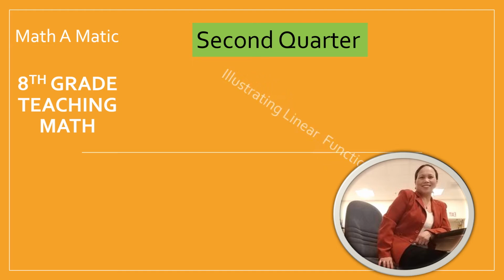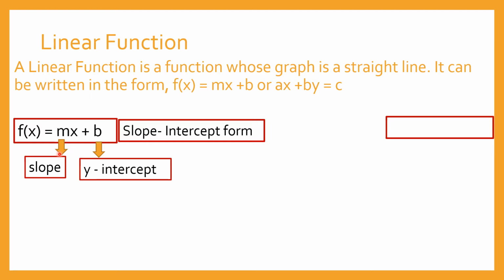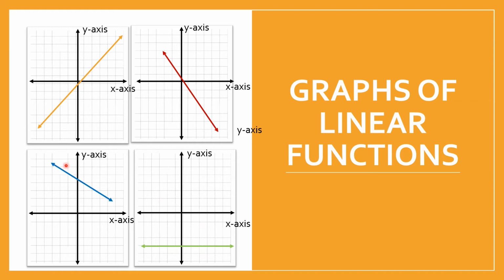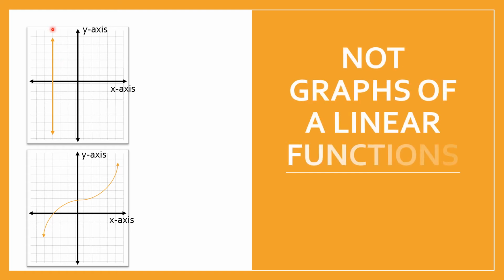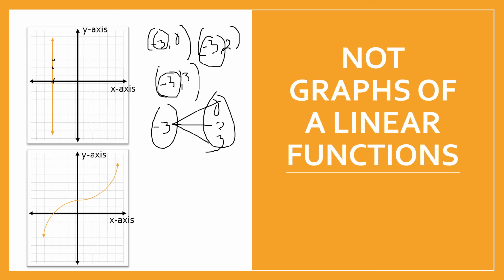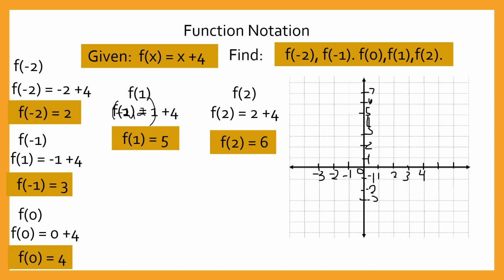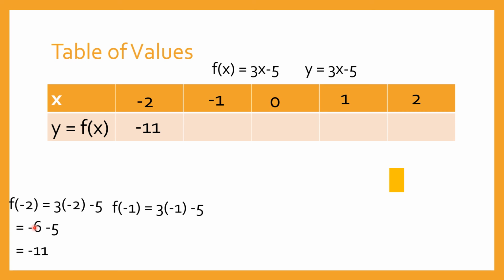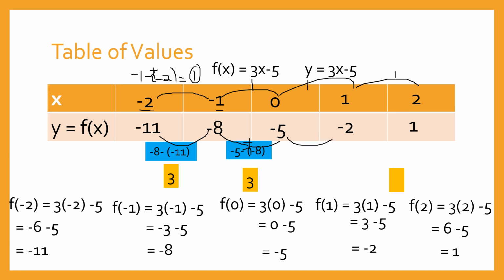Illustrating Linear Functions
This video illustrates about linear functions. It explains about the domain and range and the graphs of a linear function. It also illustrates how to determine if it is a linear function given the table of values.